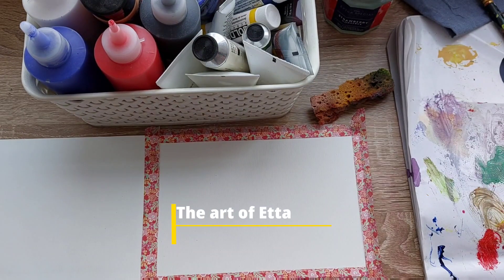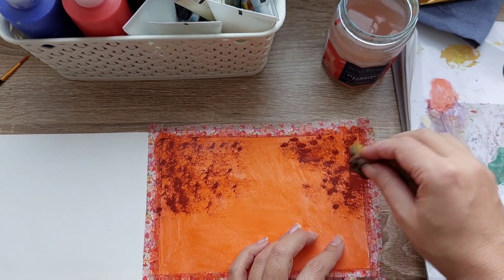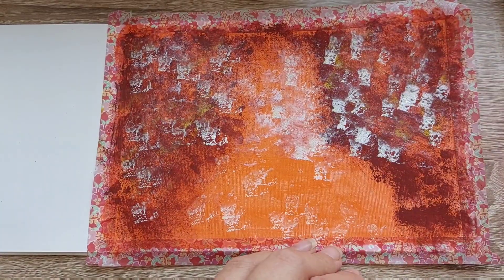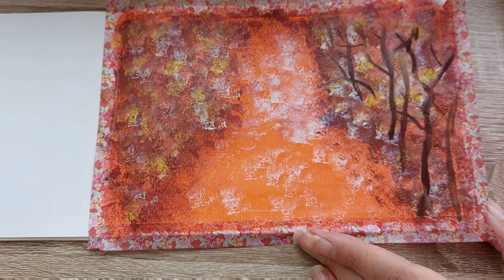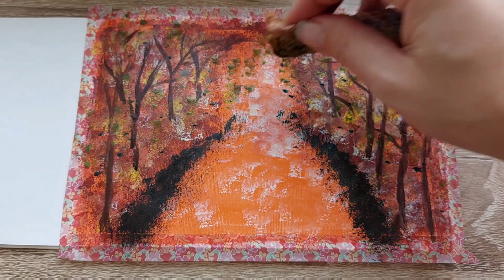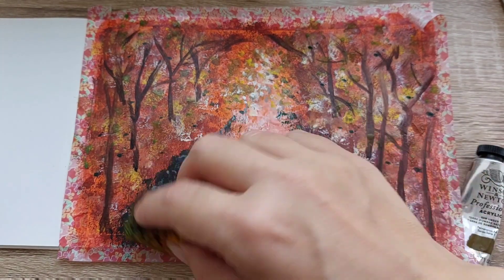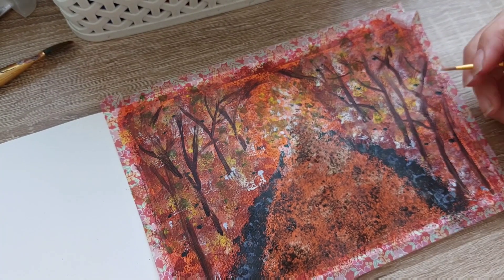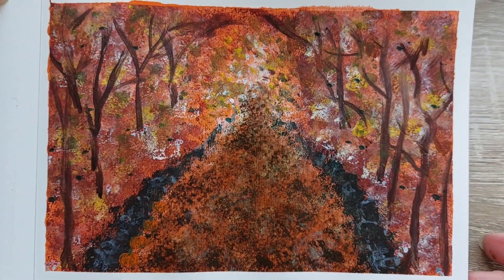welcoming autumn - easy acrylic painting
The art of Etta